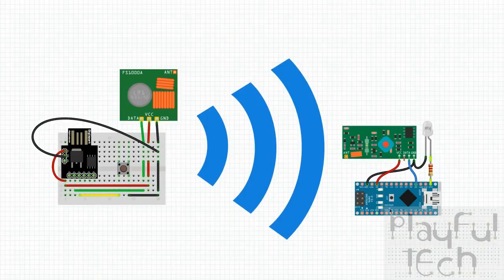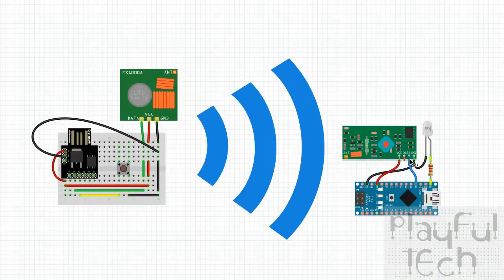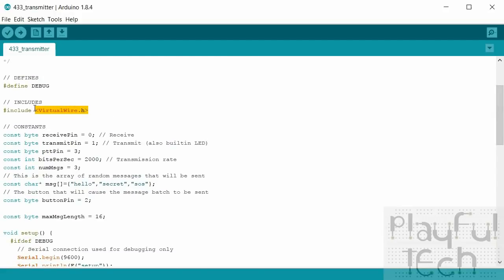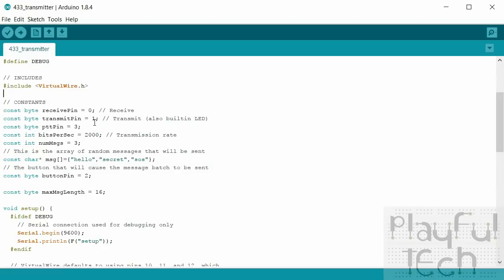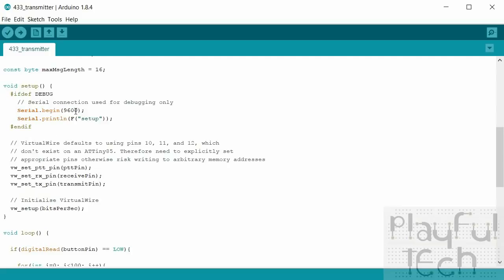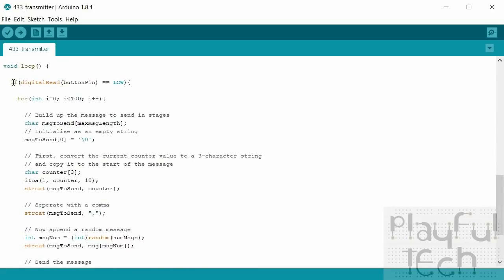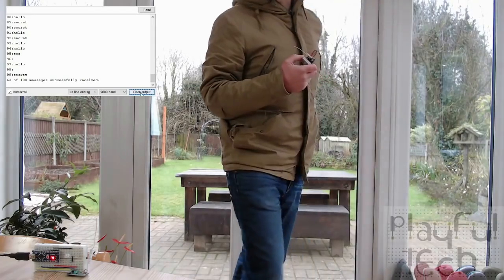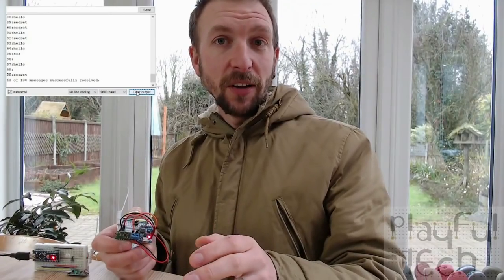Radio-Frequency (RF) Communication Modules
Learn how to use cheap 433MHz radio transmitter and receiver modules to send data between Arduinos, such as might be used to create a wireless puzzle prop "beacon" that can send messages to trigger remote effects, or be triggered itself from a control system.

Hardware Used: